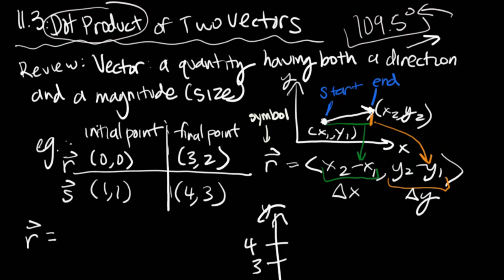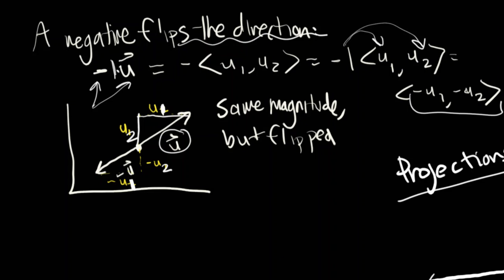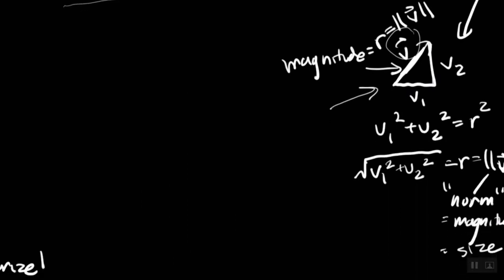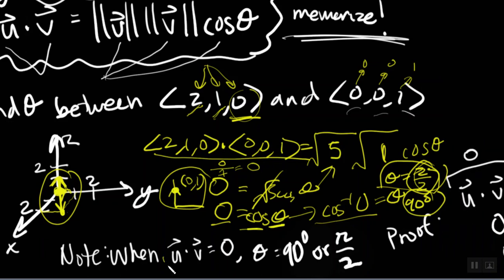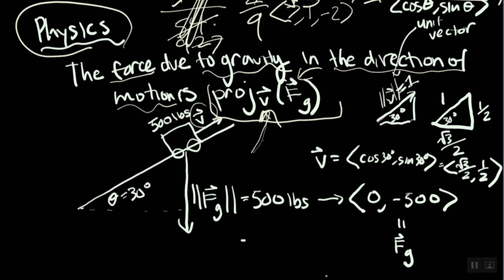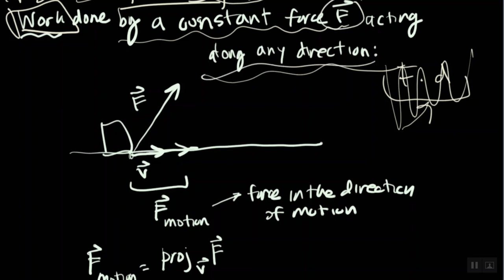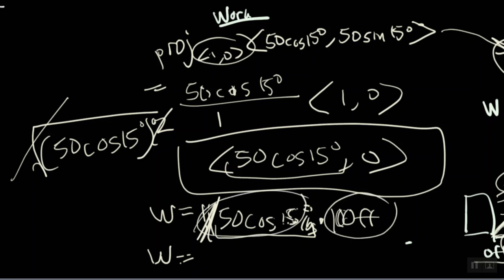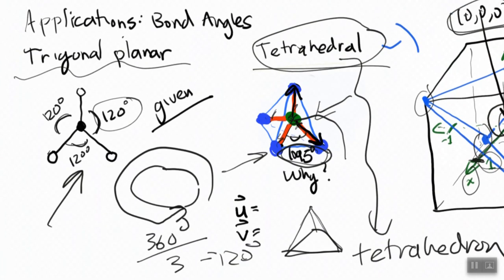11.3: The Dot Product of Two Vectors/ Proof that the bond angle of a tetrahedral molecule is 109.5.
Sorry about the sound at 59:53! Just ignore it :)
Also, at the end it should be inverse cos (-1/3)= theta. I wrote some other extra stuff but I crossed those out, so hopefully that wasn’t confusing.
Review of Vectors at 0:00
Lecture about Dot Products at 13:36
 -Introduction: 13:36
 -Angle Between 2 Vectors: 22:22
 -Projections: 28:02
 -Force of gravity in the direction of motion: 35:09
 -Work: 43:50
 -Proof about how the bond angle of a tetrahedral molecule is 109.5 degrees: 54:20 (requires an understanding of "Angle Between 2 Vectors")